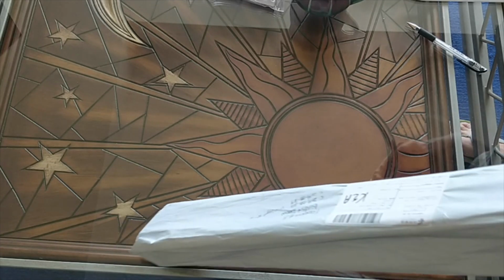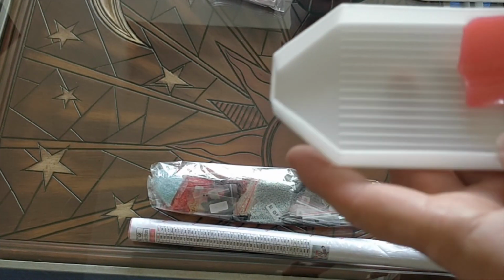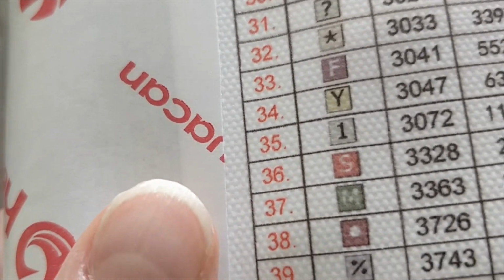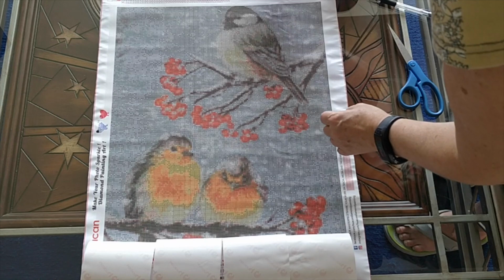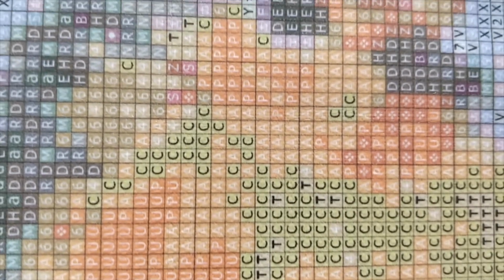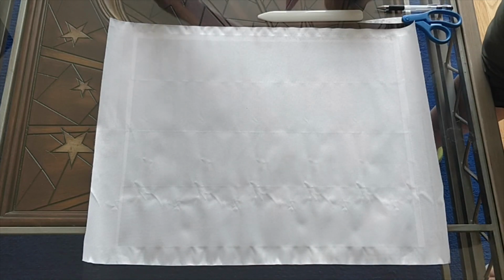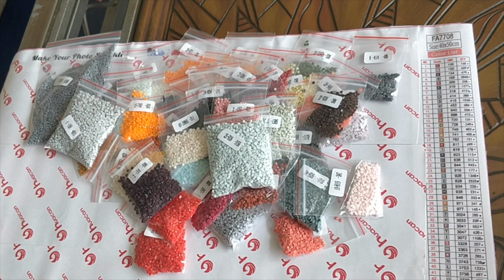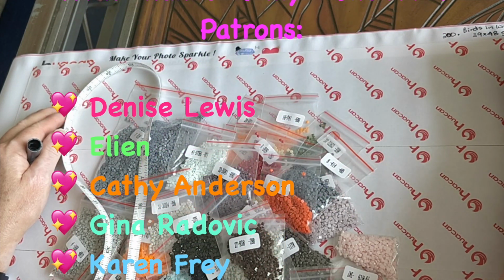Unboxing #200 "Birds in Winter" Diamond Painting from Huacan - My Third Freebie from AliExpress!!!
Hello my chilly diamond painting friends and YouTubers!!

Here's the unboxing of the diamond painting I call "Birds in Winter". It's my third Freebie from AliExpress. Here's a link to the painting

I'll be tweeting about diamondpainting and more, and would love to see your WIPs, completed projects, and to answer questions.

Happy 💎 Painting!!